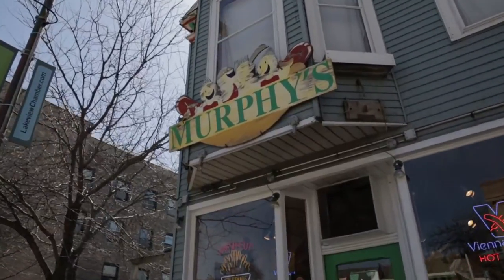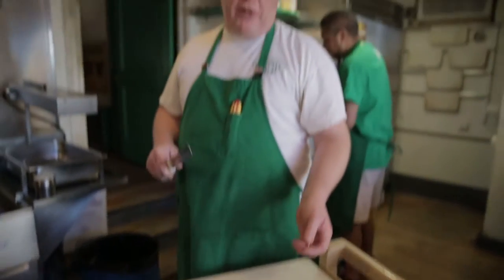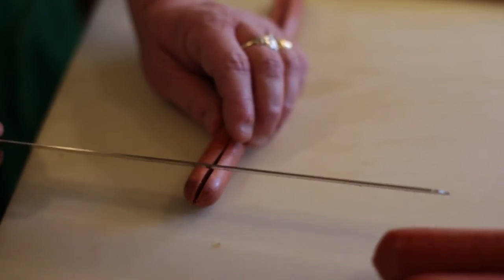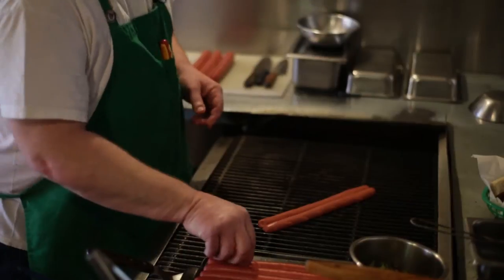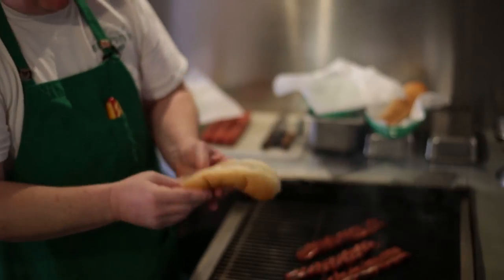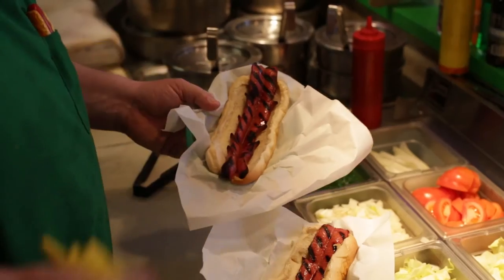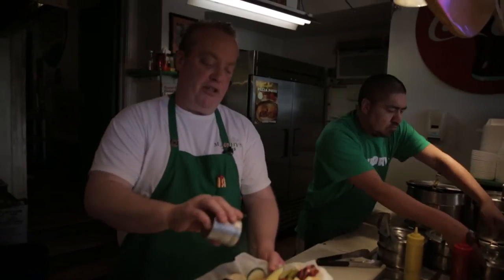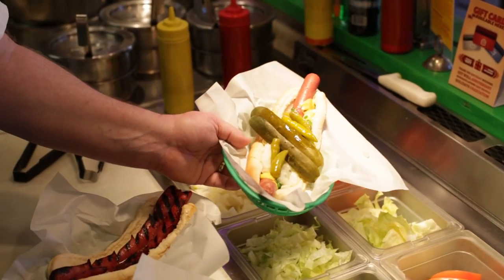Vienna Beef Grill Skills: Footlong Hot Dog at Murphy's Red Hots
For our first installment of Vienna Beef Grill Skills we visit Murphy's Red Hots.